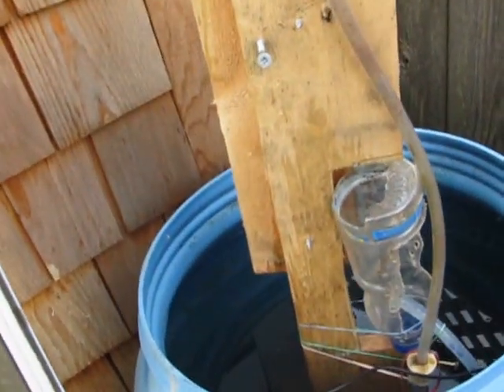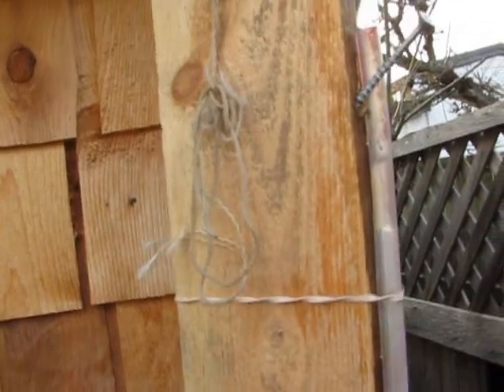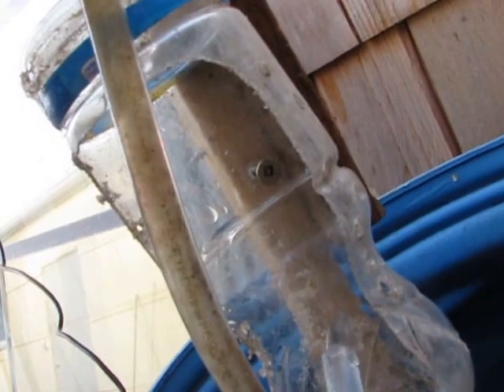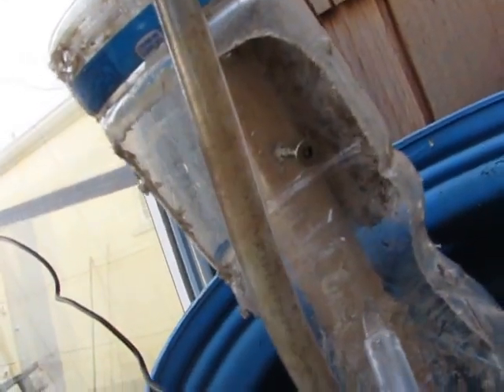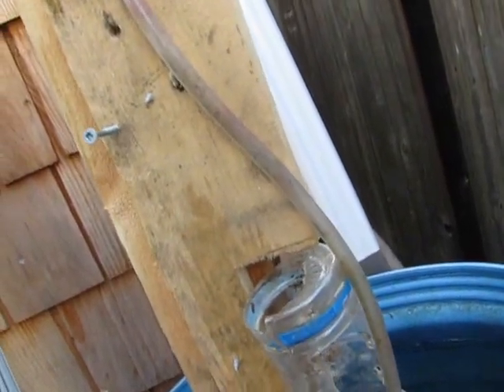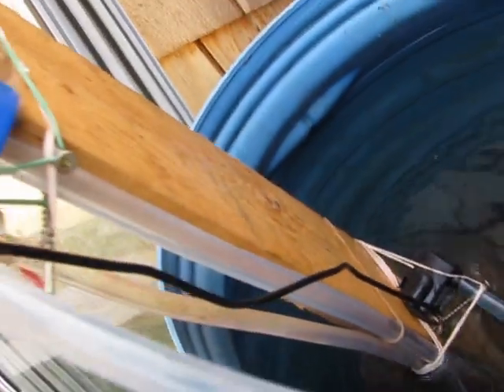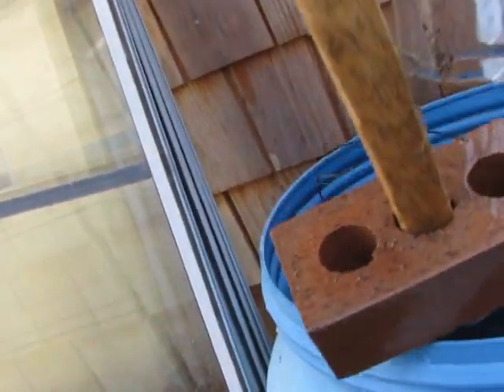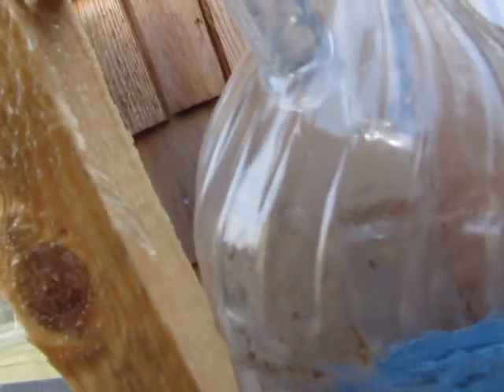Tiny pulser pump "nano" demonstration and perhaps the world's smallest compressor!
This is my first pulser pump demo in over 10 years.  Even though this is tiny tiny, in real life it would produce enough low pressure air to run a pallet garden.   Why use a solar water pump to produce  compressed air?  (I hear you asking!).  I looked online and solar water pumps last a very long time in clean water (over a year)  and start and stop automatically AND the water immersion prevents overheating.  (That is a few reasons).  If you wanted to do this large scale, perhaps a bilge pump would do the job for you. The amount of compression you need depends on your individual set up.  You can produce just the right pressure with the bilge pump/tromp combination  but you will might have over pressure with a direct powered solar air compressor.  You need 1 psi for pallet gardens.  Over pressure is wasted.  (I have not yet tried a direct solar compressor on any long term use and they might work great).   Someone might like to try?  Brian